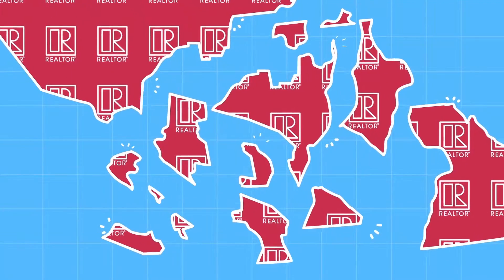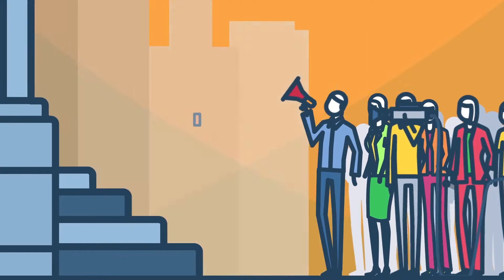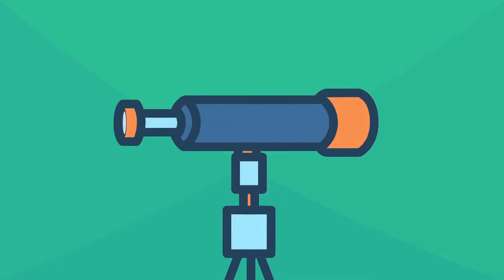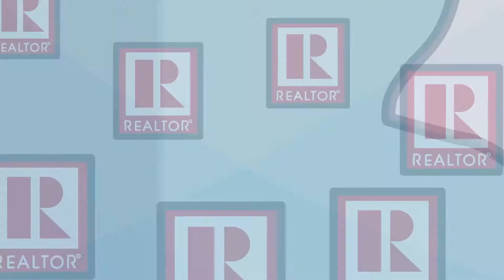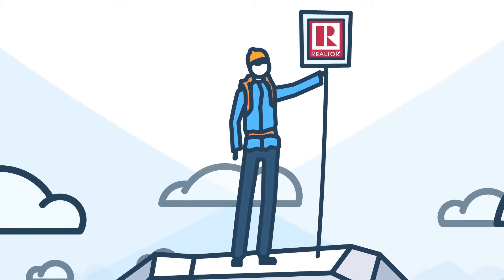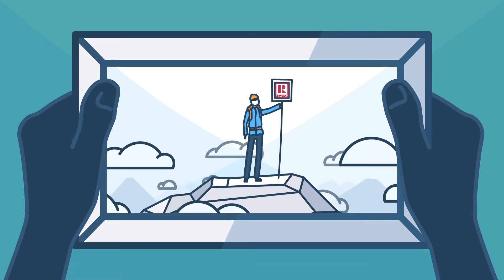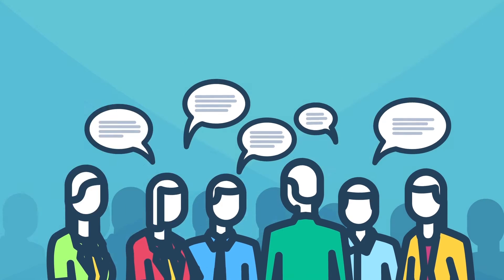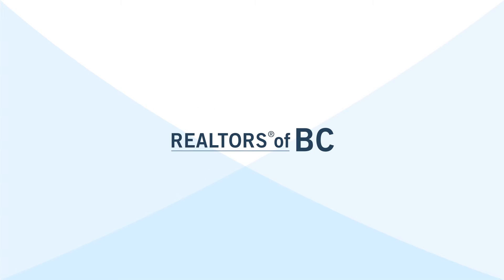Real Estate Explainer Video - Realtors of BC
Explainer Video promoting the launch of the Realtors of BC, a real estate governing body for British Columbia, Canada.